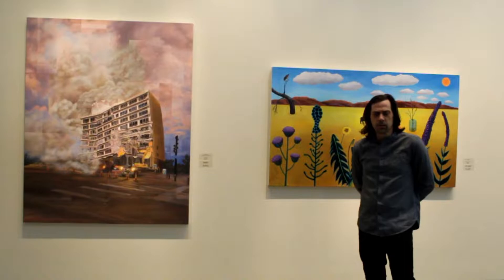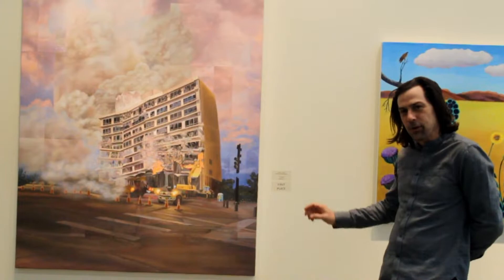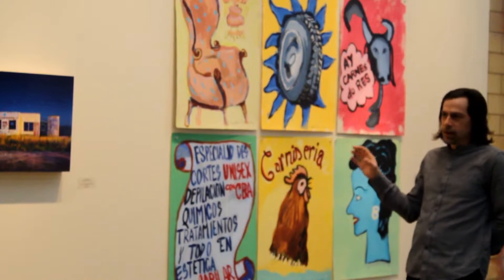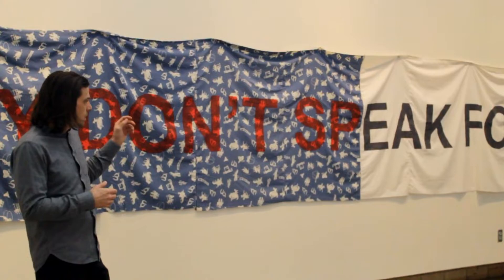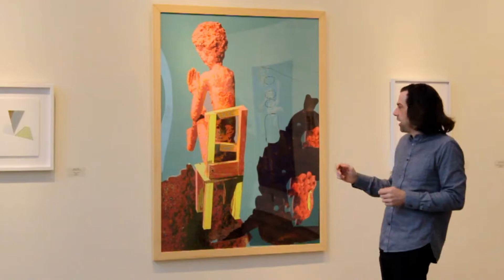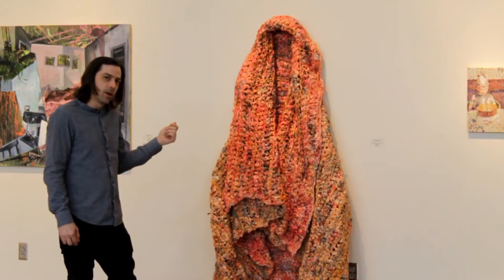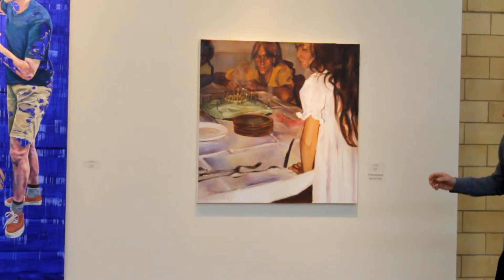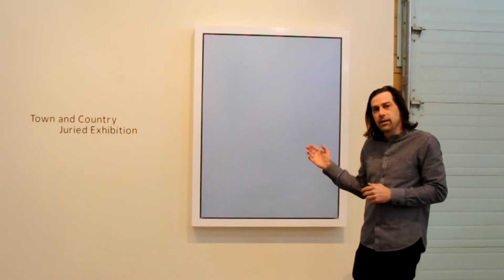Juror Talk - Town and Country: 2020 Texas Painting Symposium Juried Exhibition with Chad Dawkins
Take a tour through the Helen Devitt Jones Studio Gallery at LHUCA with Chad Dawkins, the juror on the Town and Country: 2020 Texas Painting Symposium Juried Exhibition.